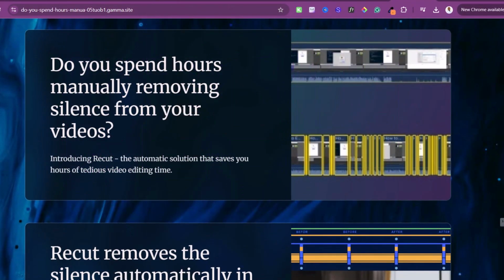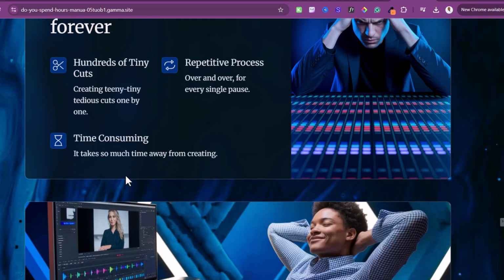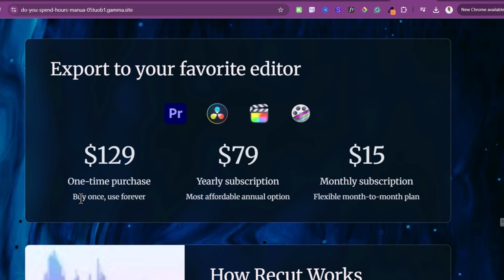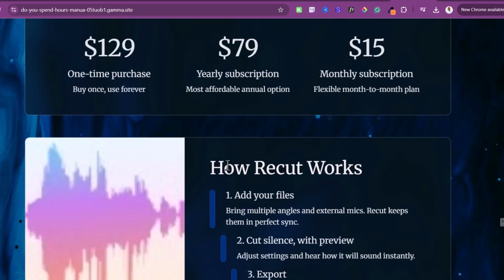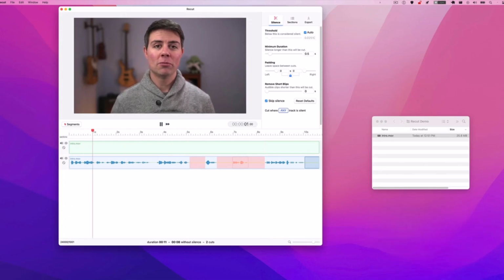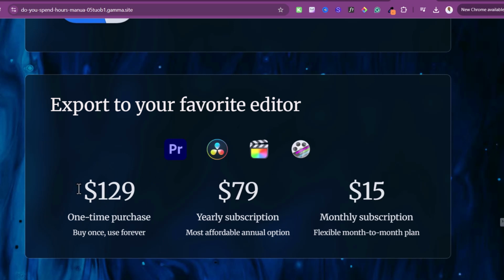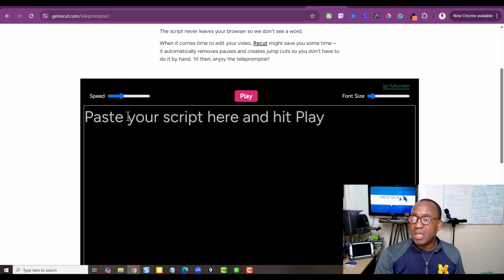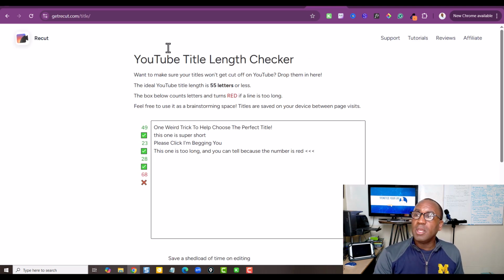What Happens When You Use Recut For Video Editing?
Cut your editing time in half with Recut! This incredible tool automatically removes silences, saving you hours of tedious manual editing.
 Perfect for creators looking to streamline their workflow, Recut quickly identifies pauses, trims them, and exports directly to your favorite editor—giving you full control over the final touches. Whether you're tired of repetitive processes or just want to focus on creating more content, Recut is the ultimate time-saver. Plus, with a one-time purchase of $129, you own it forever—no annoying monthly subscriptions! Watch the video to see how Recut works, from file import to export, and discover additional tools like their free teleprompter and YouTube title checker. Start saving time and creating better content today with Recut!